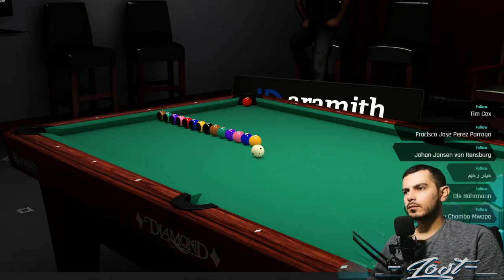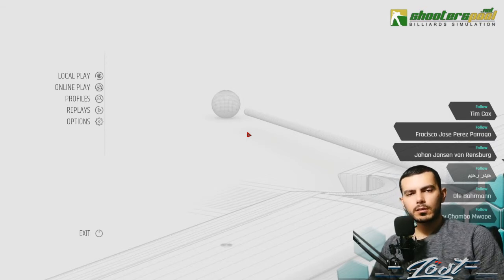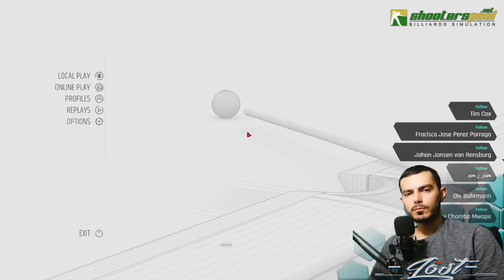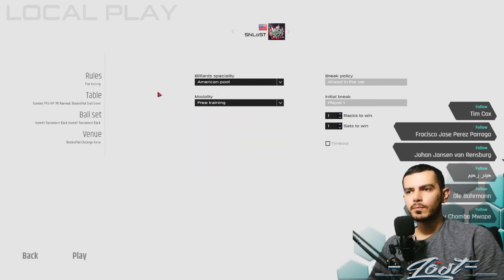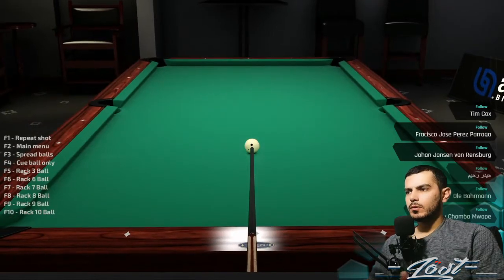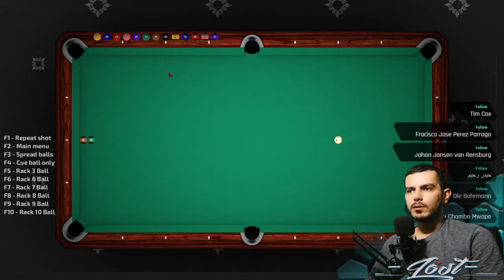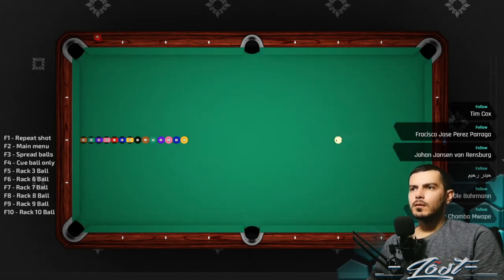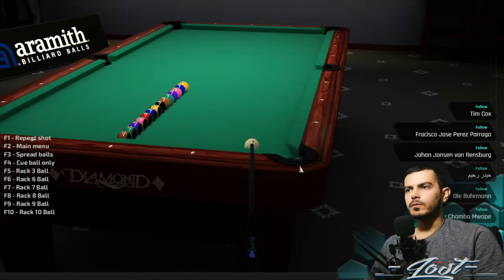How to Curve the Cue Ball!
Trying something different this time around -
First video in the How-To series

How to Masse in ShootersPool and record shots for a Trick Shot Video.